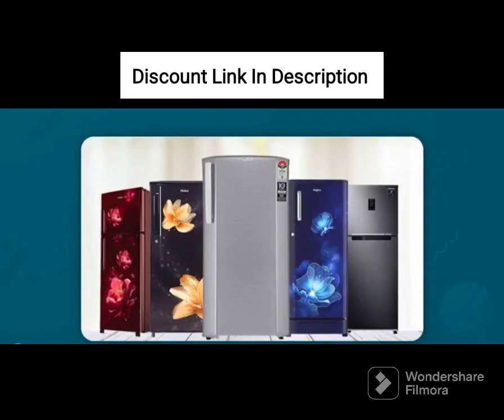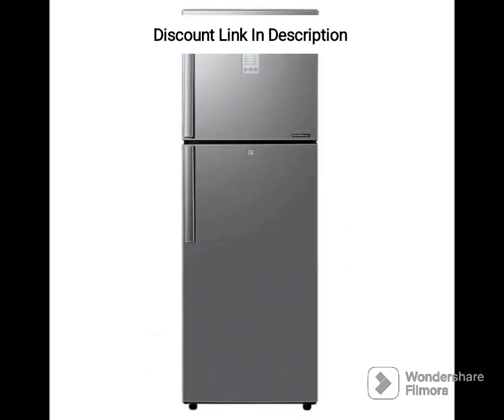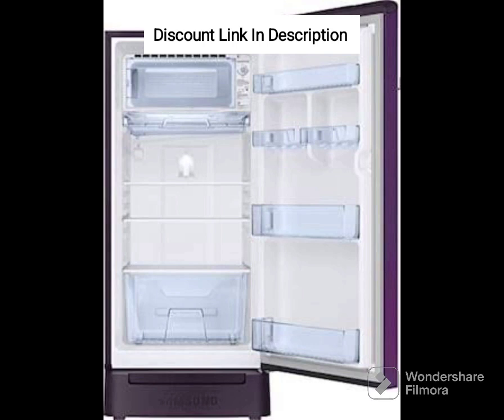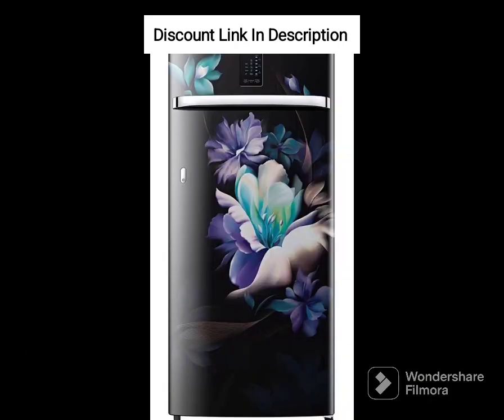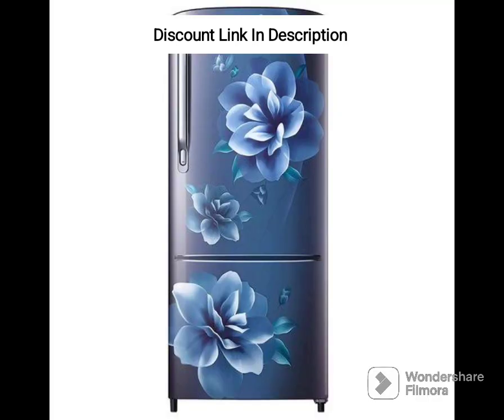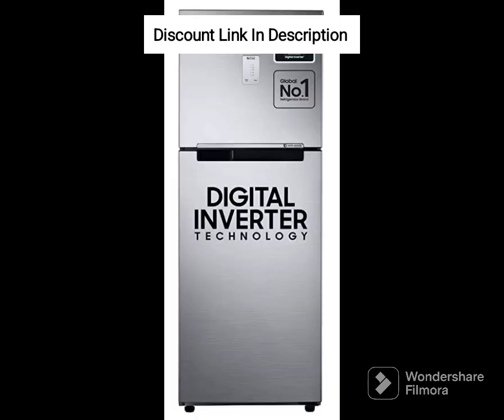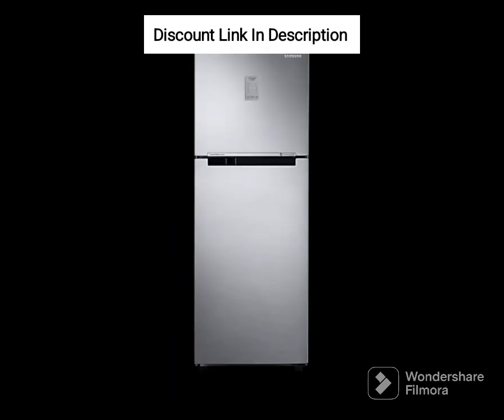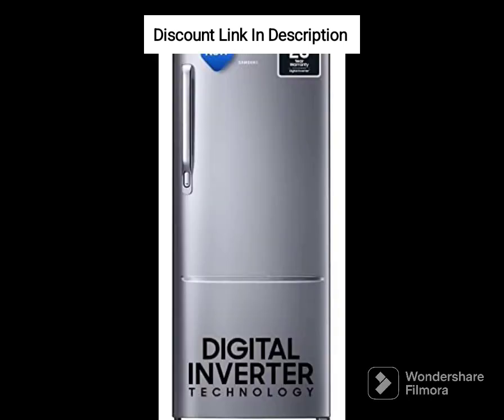Samsung 415L 2 Star FrostFree Double Door Digital Refrigerator RT42B5538S8/TL 5-in-1 Convertibl 2022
Samsung 415L 2 Star Frost-Free Double Door Digital Inverter Refrigerator (RT42B5538S8/TL, Elegant Inox, 5-in-1 Convertible, 2022 Model)